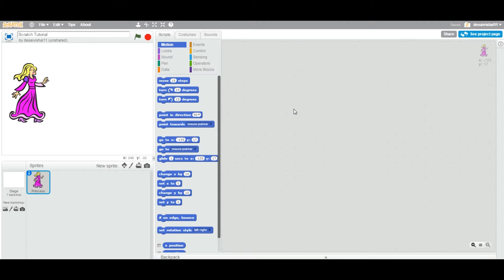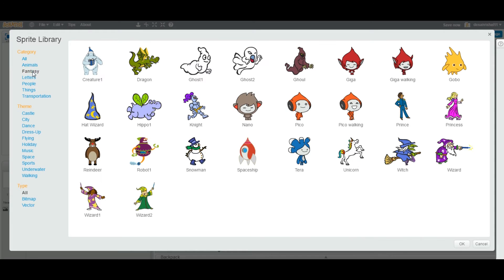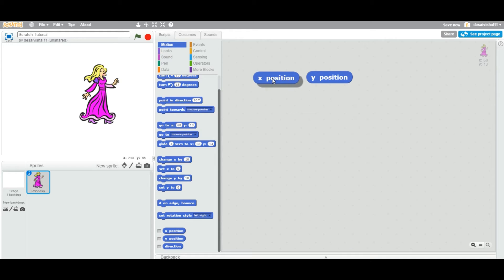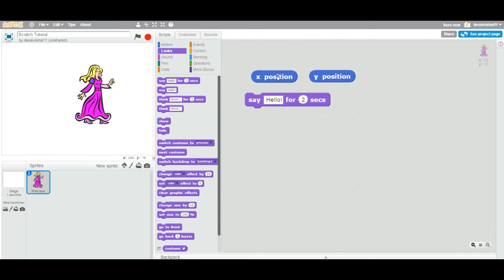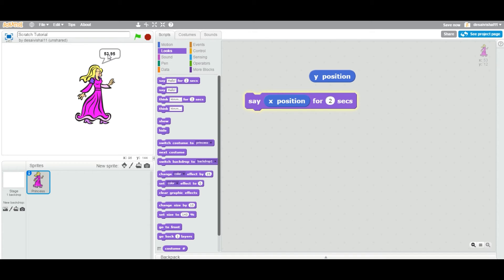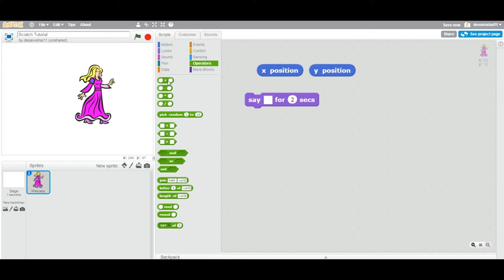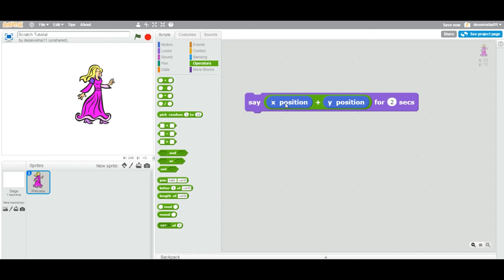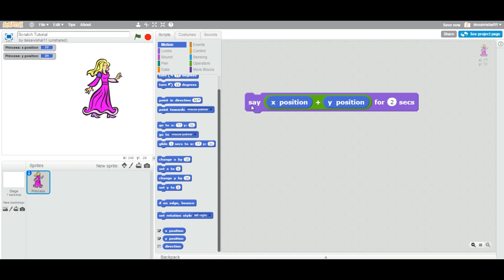Scratch Tutorial - How to get X and Y position of a sprite?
Sometime you want to get X and Y position of a sprite to do some calculation. Let's learn how to use this reporter blocks.